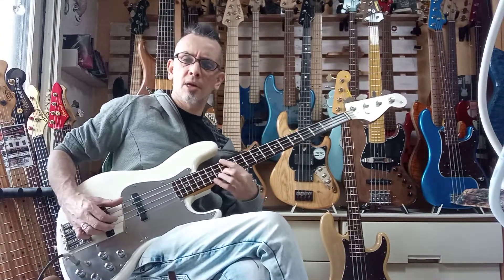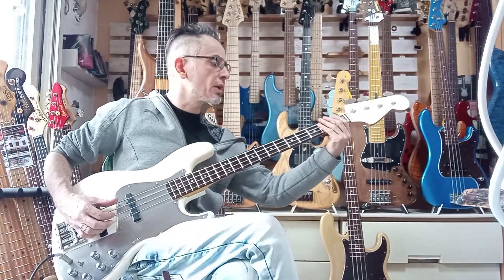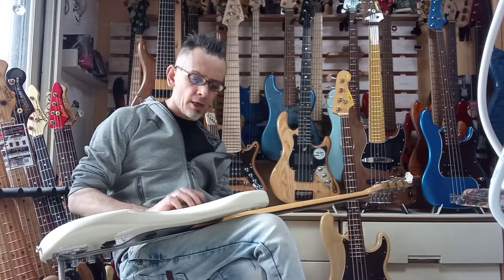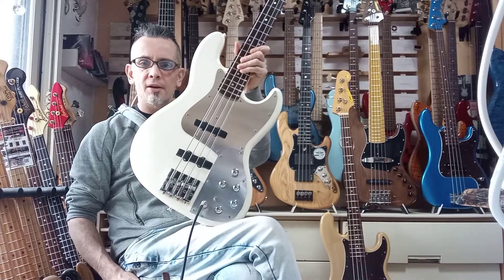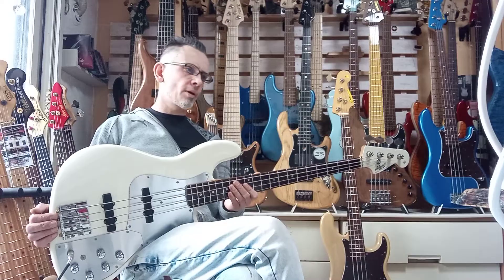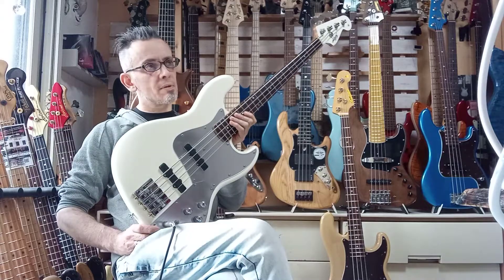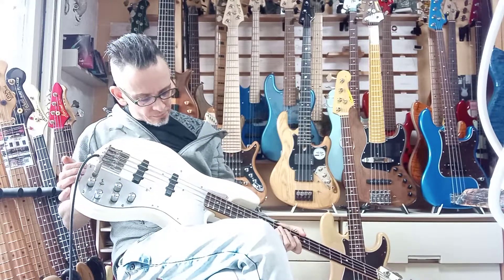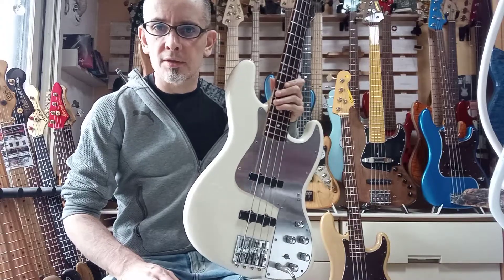ESP Navigator Custom JB77 pre-shipment test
To source similar or other rare / unusual MIJ guitars / basses use my Hunter Service.